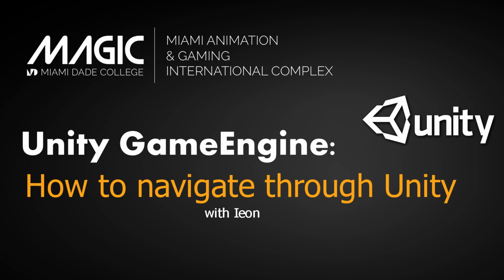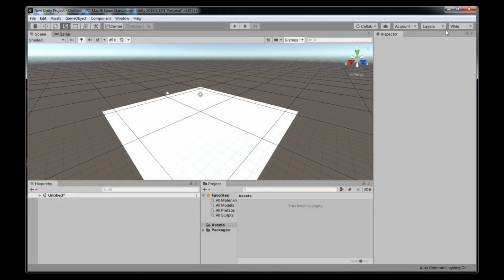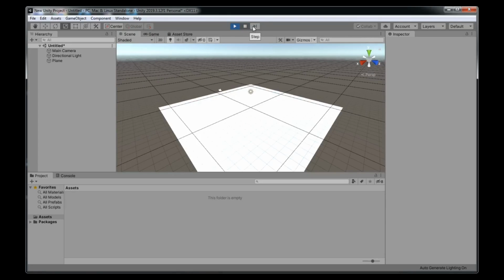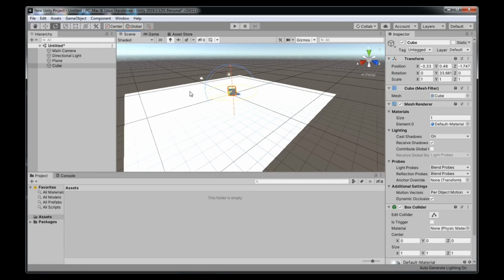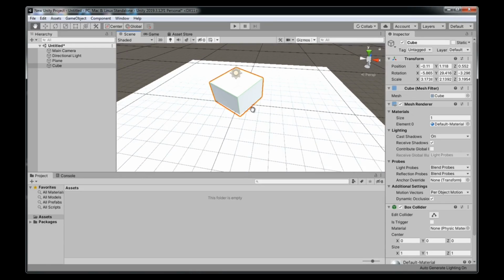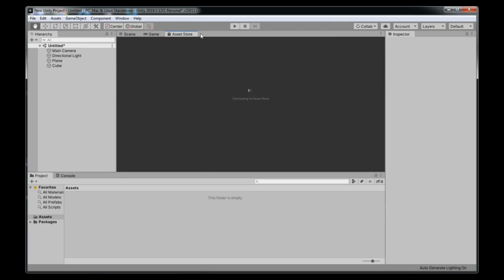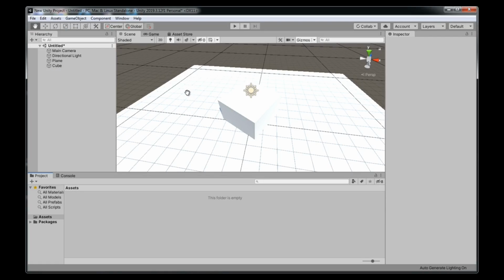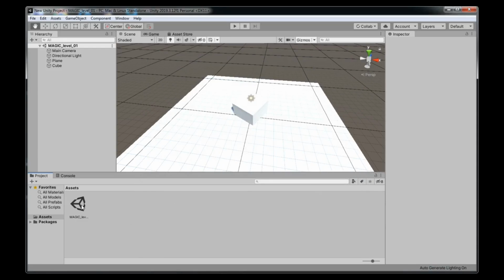How to Navigate Through Unity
Tutorial How to navigate through Unity